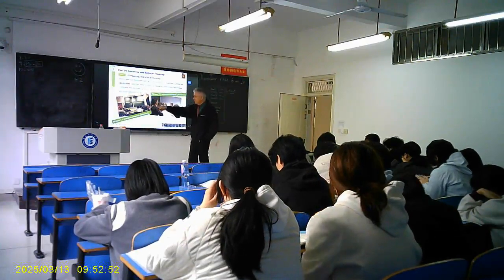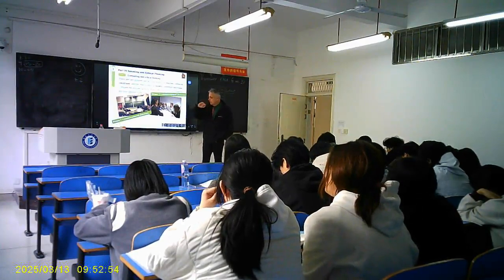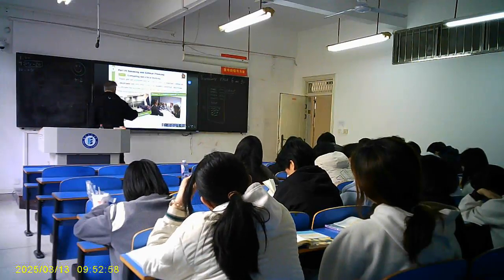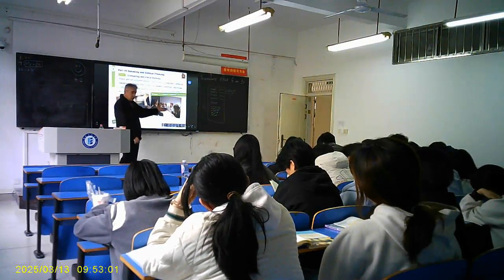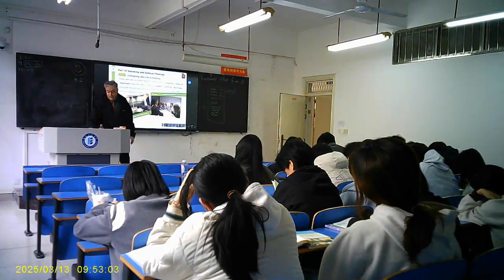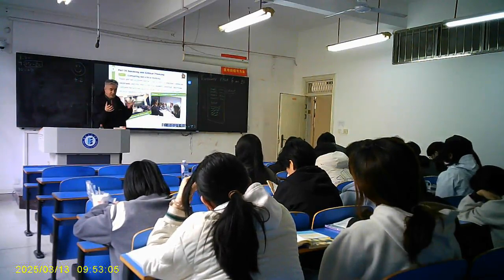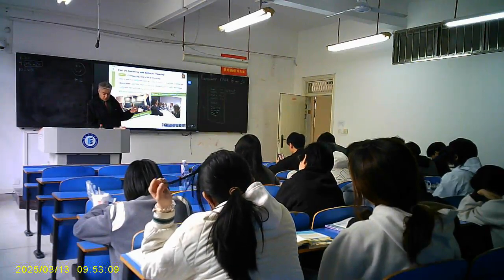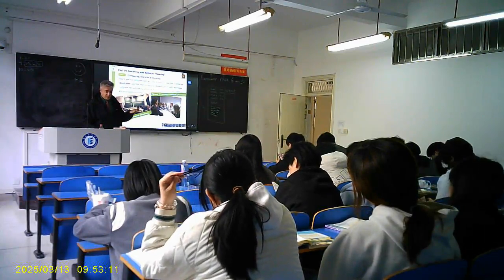2025 03 13 class NE(1)1234